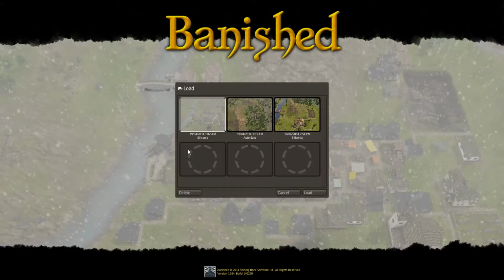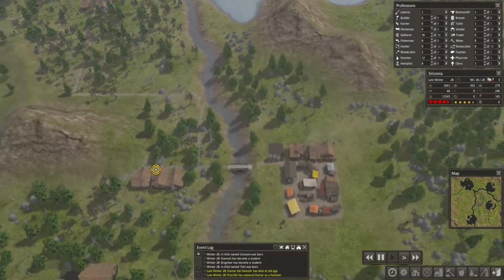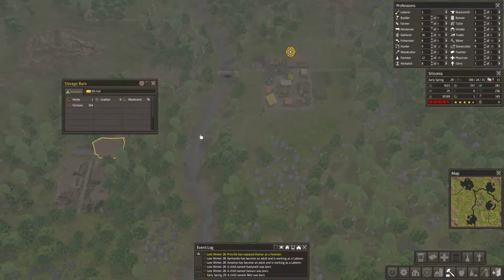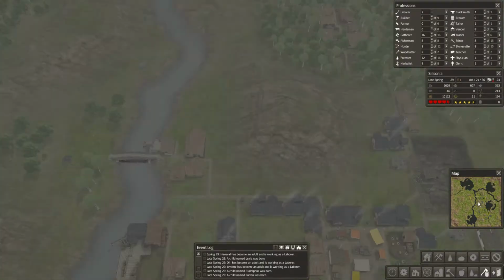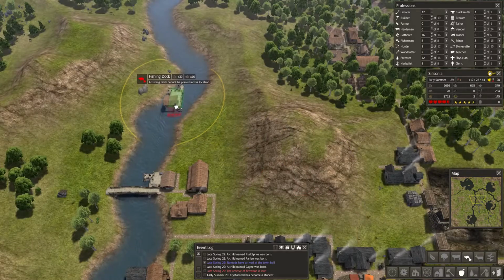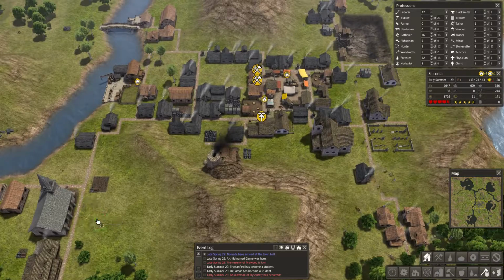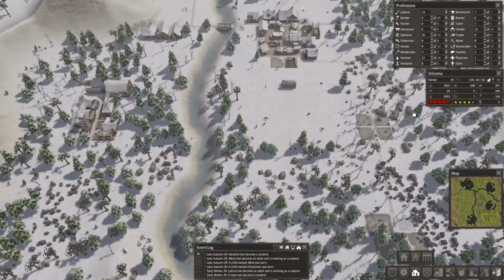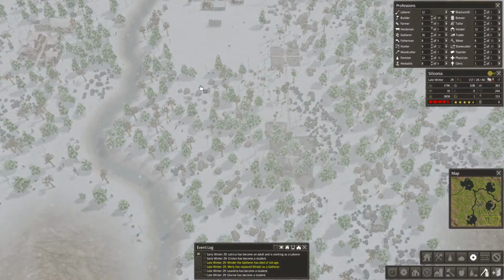Banished Naturally 10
Our LP of Banished aiming for the Naturalist's Achievement - our love of nature prevents us from building farms, pastures or orchards, so we must survive solely off what we can gather from the land.